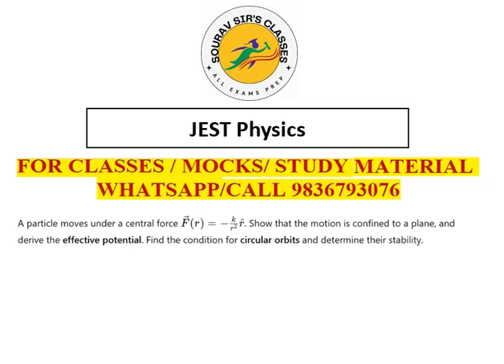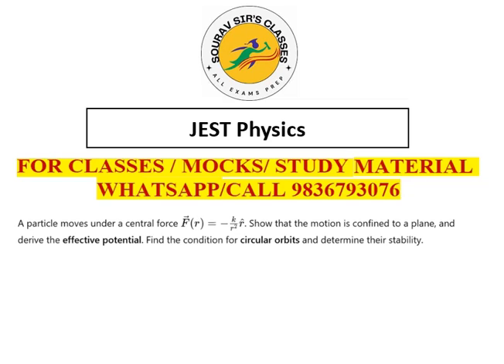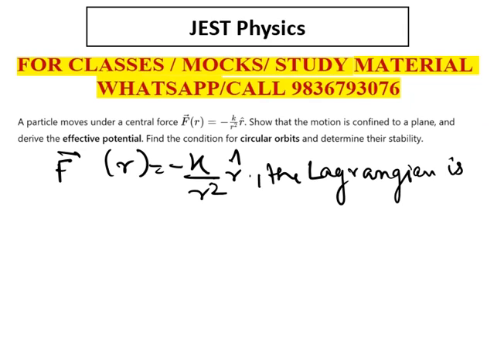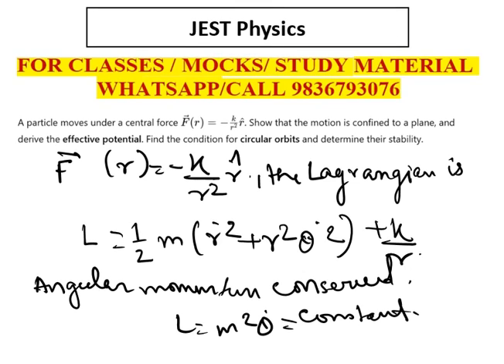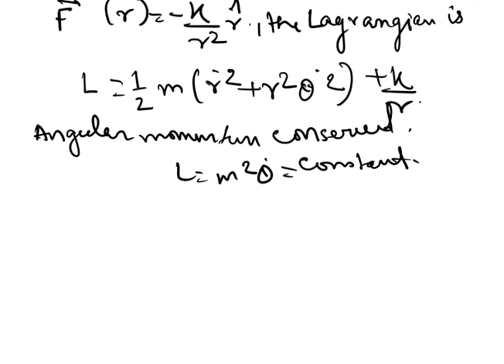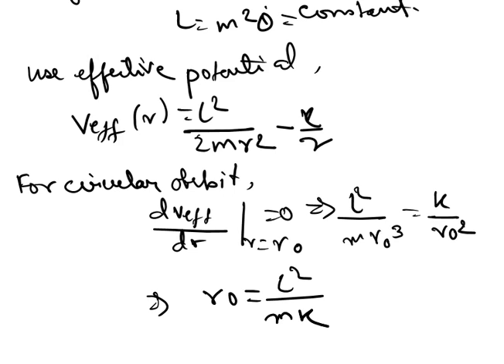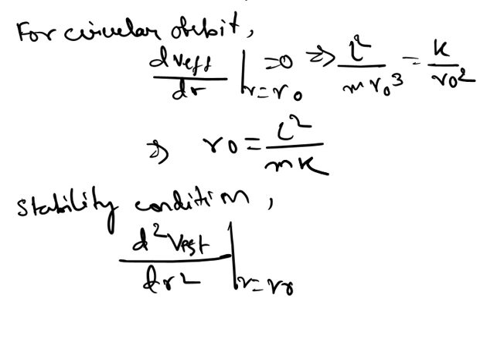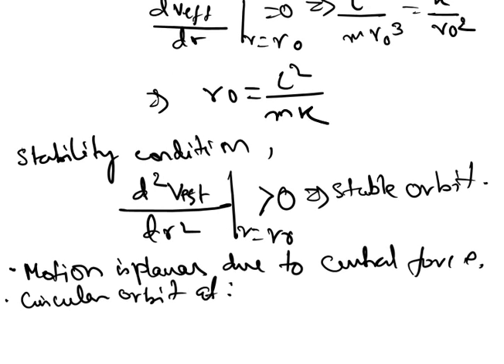JEST 2025 Physics Classical Mechanics Complete Solution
Master JEST 2025 Physics with our Complete Classical Mechanics Solution, a must-watch for every aspirant targeting the Joint Entrance Screening Test (JEST) for admission to premier research institutes in India. This video delivers a step-by-step, fully explained solution to Classical Mechanics problems, ensuring you understand the core principles, mathematical derivations, and time-saving tricks needed to ace this crucial section of the JEST exam. If you are preparing for PhD or Integrated PhD programs in Physics, this solution will sharpen your skills and boost your confidence.

At Dr. Sourav Sir’s Classes, we specialize in JEST Physics coaching, covering Classical Mechanics, Quantum Mechanics, Electrodynamics, Statistical Physics, and Mathematical Physics with a unique, exam-focused methodology. Each video is structured to mimic a live classroom environment, helping students grasp theory, master problem-solving techniques, and understand examiner expectations. This Classical Mechanics session is specifically designed to help students break down complex problems into manageable steps, so you’re never stuck on the day of the exam.

What You’ll Learn in This Video:
Complete Classical Mechanics solution for JEST 2025 Physics, explained step by step.

Mathematical derivations and conceptual clarity to strengthen your foundation.

Tricks and shortcuts to solve problems quickly under time pressure.

Pattern insights into how JEST structures its Classical Mechanics questions, helping you predict future questions.

Application of concepts not only for JEST but also for GATE Physics, CSIR NET, and other research-level entrance exams.

Our coaching programs provide live interactive classes, recorded video backups, doubt-clearing sessions, weekly mock tests, and detailed performance analysis to ensure complete preparation. Whether you’re revising for JEST 2025 or planning for multiple research-level exams, our structured guidance ensures you are exam-ready and highly competitive.

Join our JEST 2025 Physics coaching program (both online and offline available) to get focused guidance on every section, including Classical Mechanics, Quantum Physics, and more, and secure your place in India’s top research institutions.